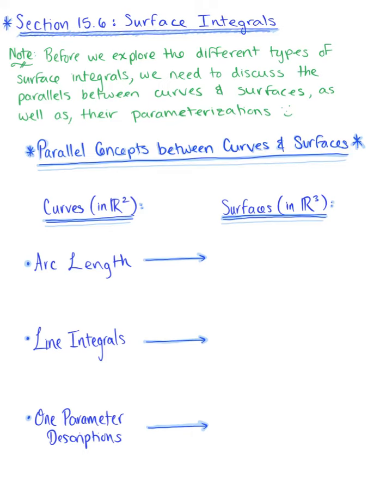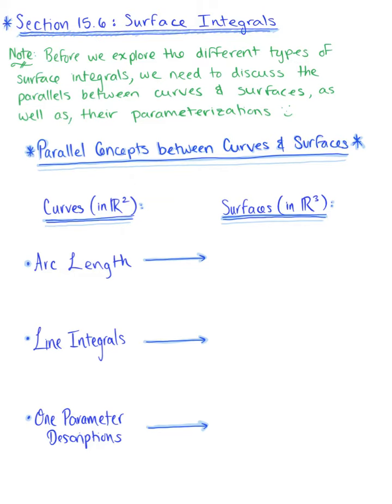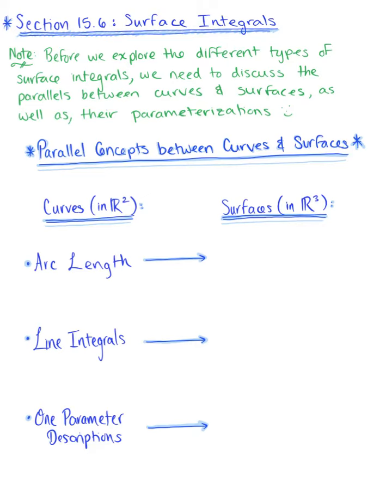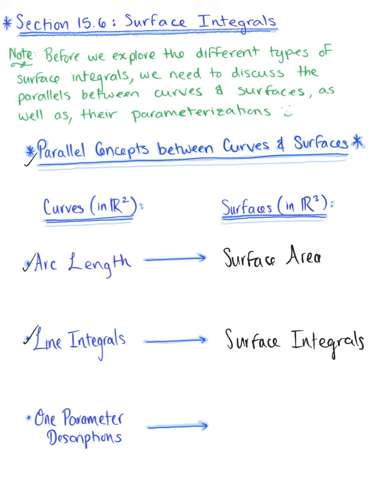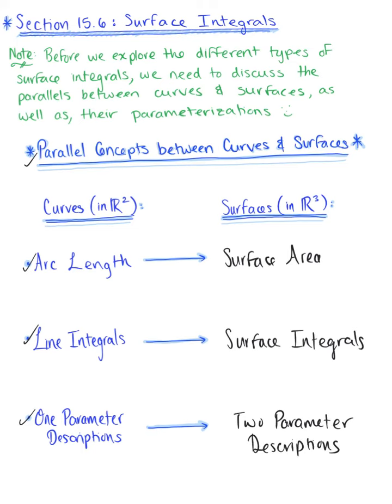Parallels Between Curves & Surfaces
Quick Review of the Parallels Between Curves & Surfaces to Help Prepare Us for Surface Integrals.